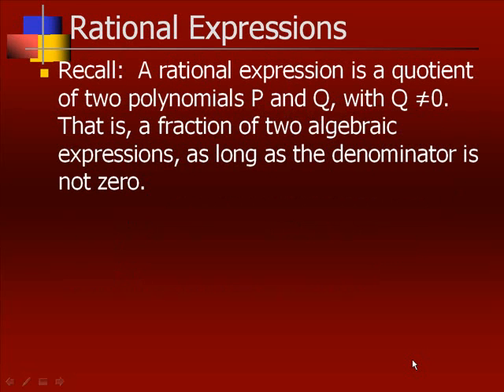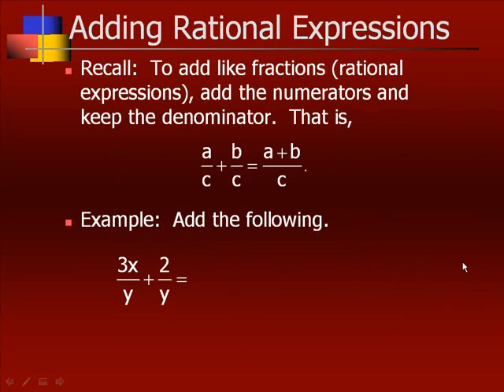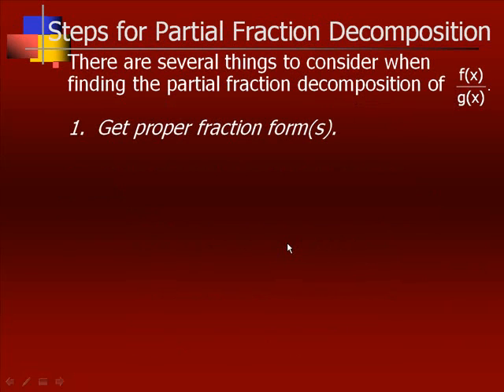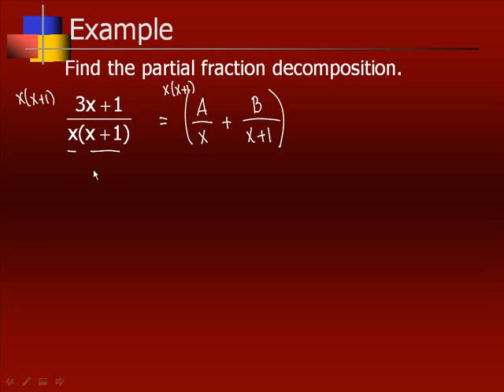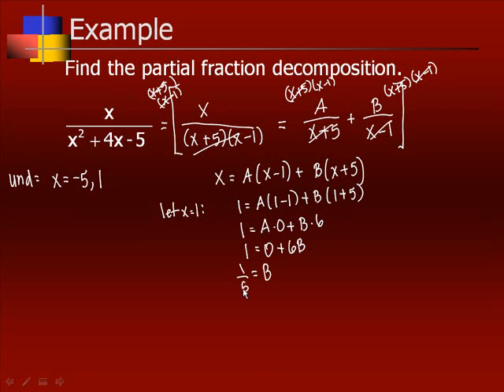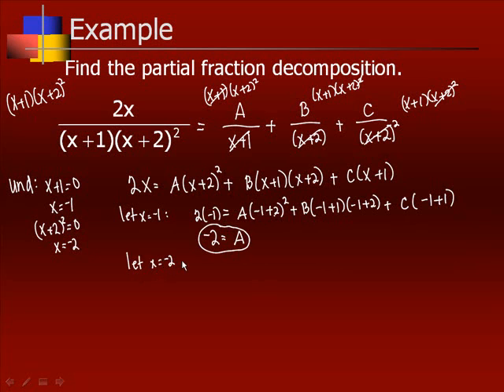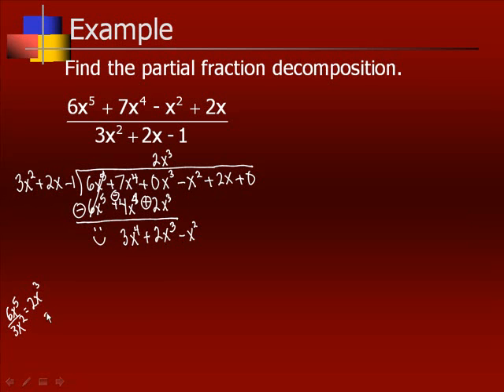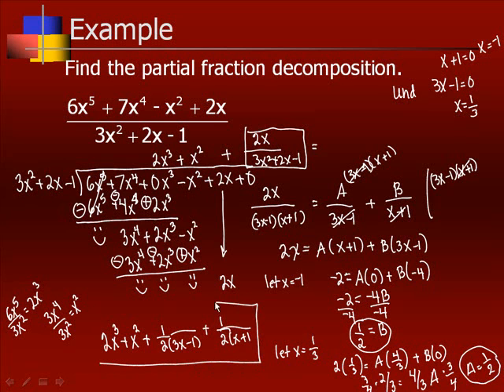1710 Module 10 Chapter 7.8 Video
This is the last of four videos for Module 10 in Cleveland State's Precalculus I class.